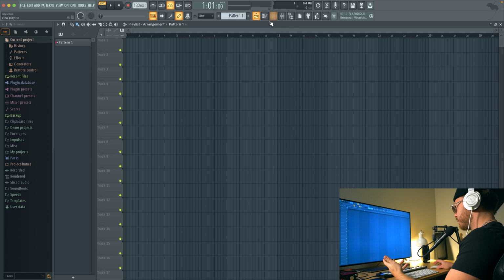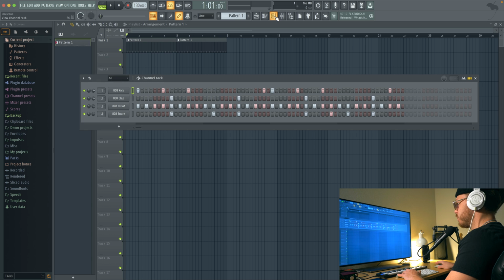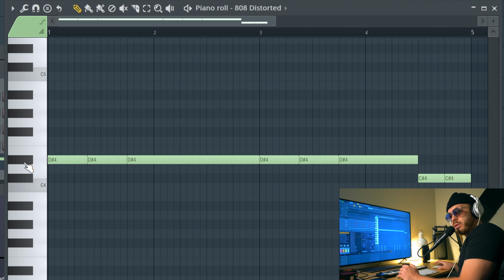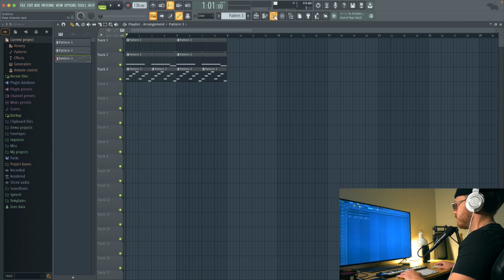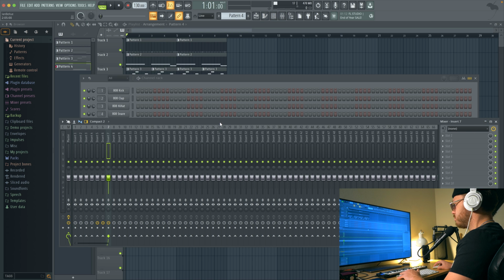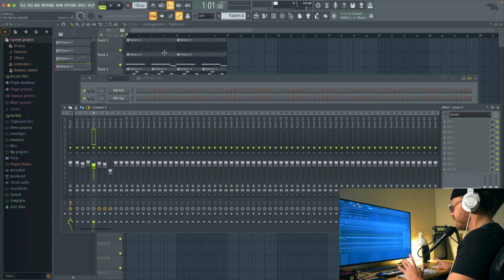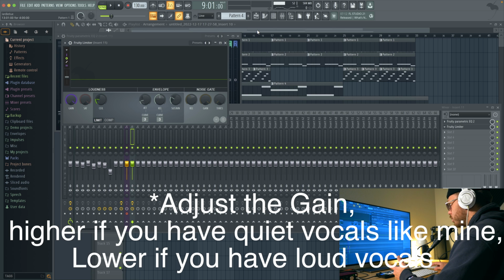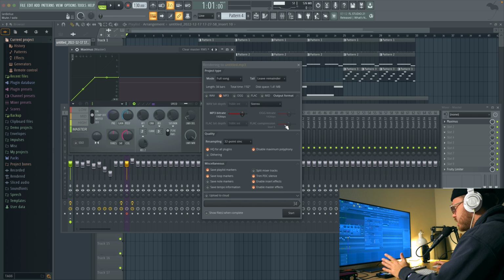Making a Rap Song in FL Studio (BEGINNERS ONLY)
This video goes over how to make YOUR FIRST song in FL studio. Great for if you know absolutely nothing about producing music. I go over how to make a beat, how to make a melody, what instruments to use, how to edit vocals, and master your track in the quickest way possible.